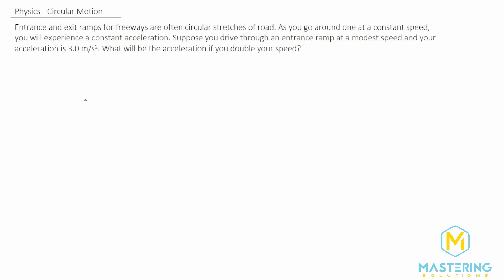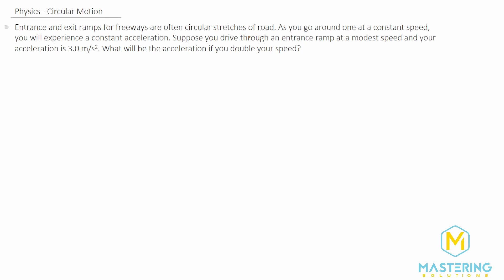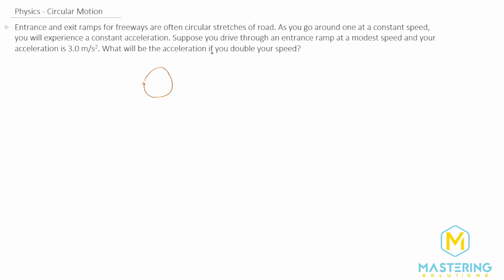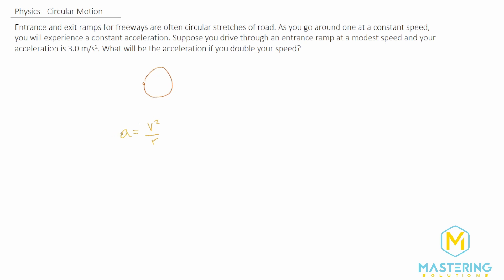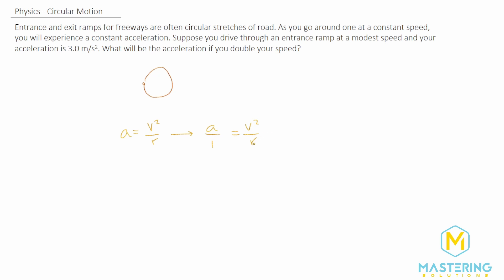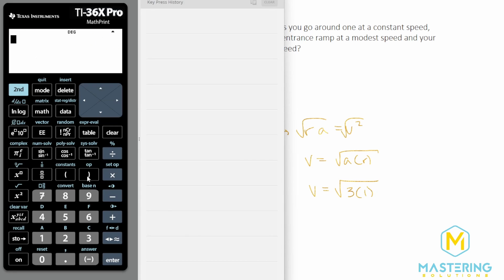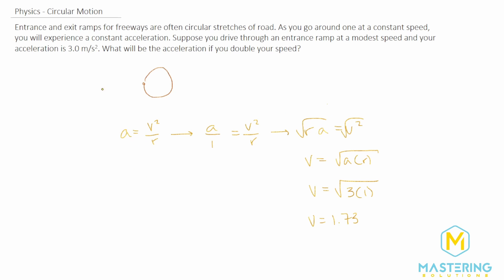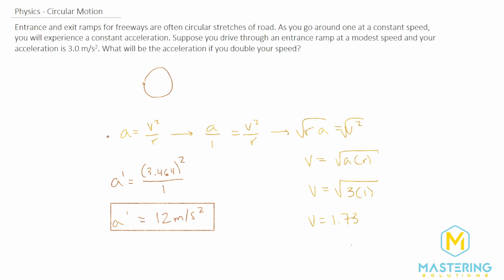3.42 Mastering Physics Solution-"Entrance and exit ramps for freeways are often circular stretches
Mastering Physics Video Solution for problem #3.42 "Entrance and exit ramps for freeways are often circular stretches of road. As you go around one at a constant speed, you will experience a constant acceleration. Suppose you drive through an entrance ramp at a modest speed and your acceleration is 3.0 m/s2. What will be the acceleration if you double your speed?"